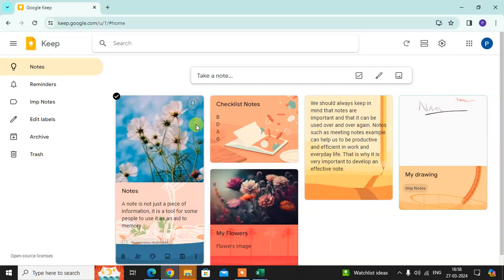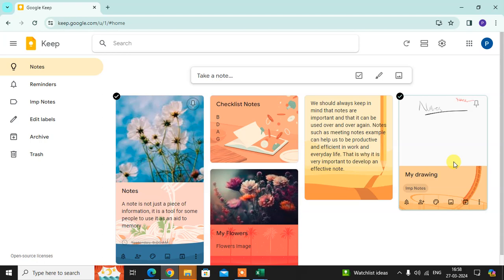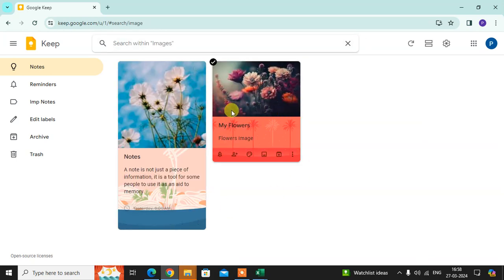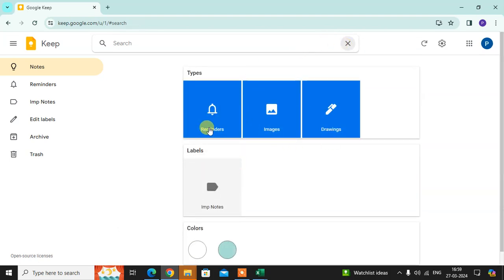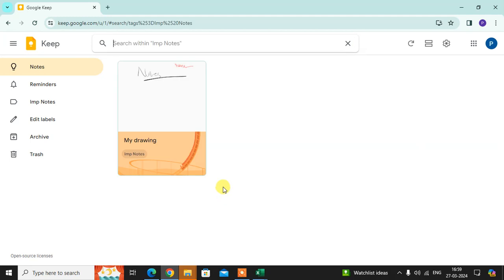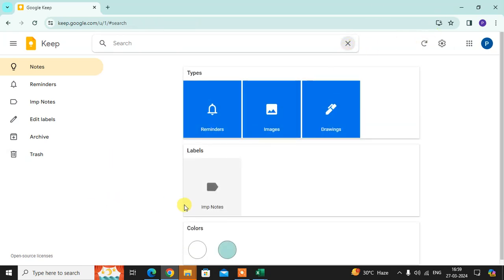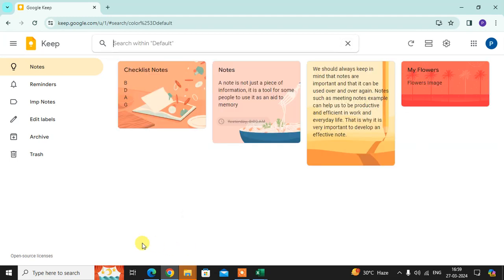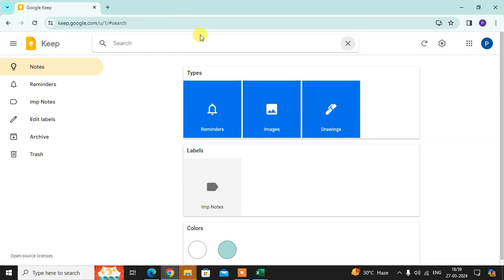How To Search Notes In Google Keep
In this video, we will learn how to effectively search notes in Google Keep. We'll explore the search options available, including filtering by type, labels, and colors. You'll see how to quickly locate notes containing images, reminders, or specific labels, making your note organization easier and more efficient.

Join us as we demonstrate how to utilize the search feature in Google Keep to enhance your productivity. With just a few clicks, you'll be able to find the exact notes you need, whether they include images or have reminders set.